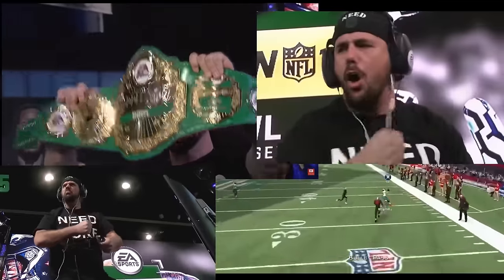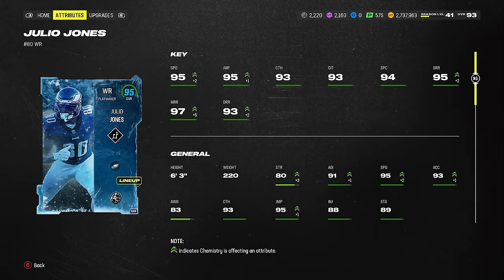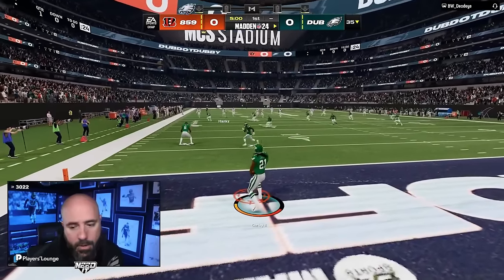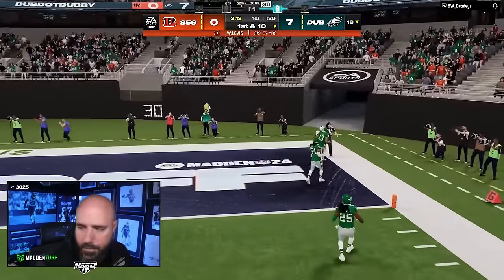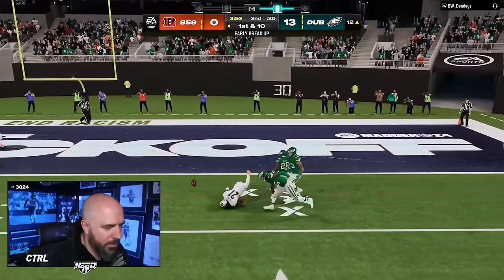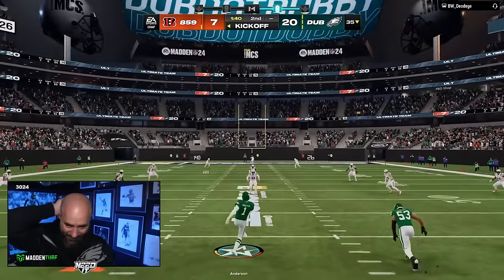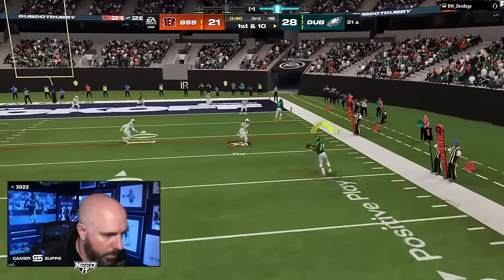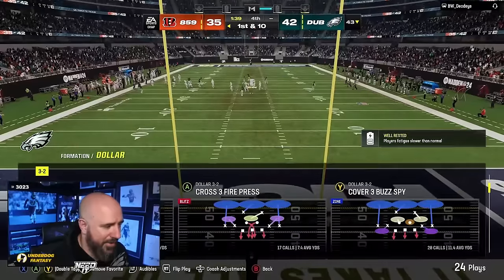THIS IS THE BEST TEAM IN MUT!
DubDotDUBBY.com